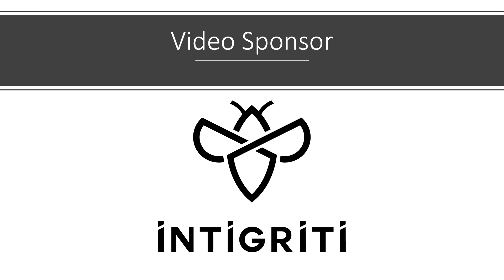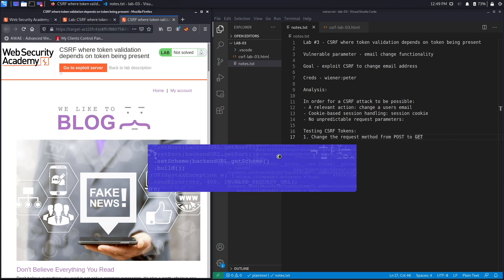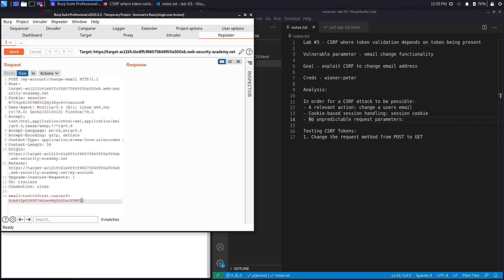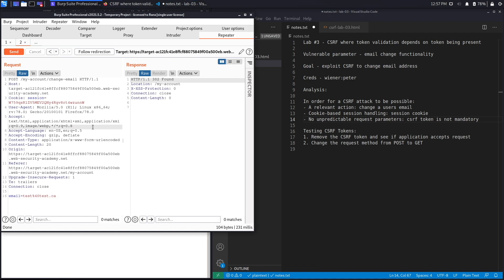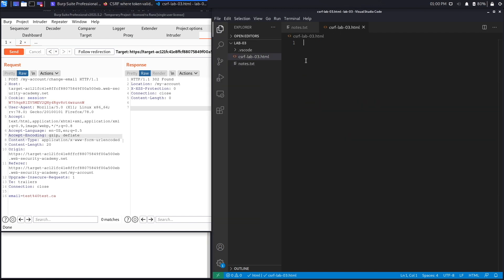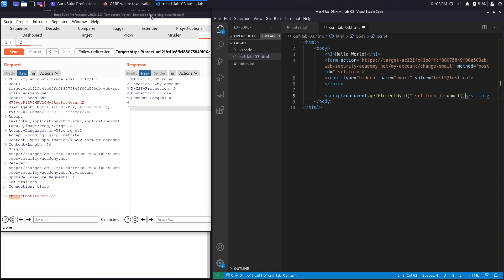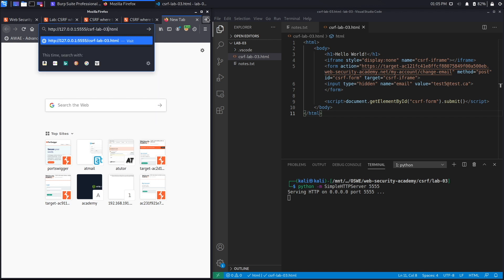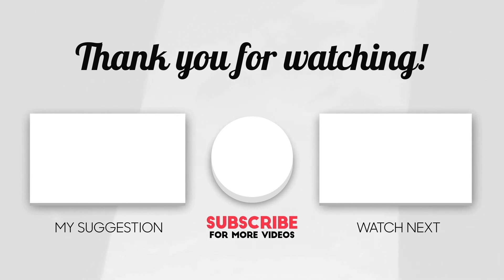CSRF - Lab #3 CSRF where token validation depends on token being present | Long Version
In this video, we cover Lab #3 in the CSRF module of the Web Security Academy. This lab's email change functionality is vulnerable to CSRF.

00:00 - Introduction
00:14 - Intigriti sponsorship
01:08 - Navigation to the exercise
01:45 - Understand the exercise and make notes about what is required to solve it
02:22 - Exploit the lab using Burp Suite Pro
08:28 - Script the exploit (without Burp Suite Pro)
15:11 - Summary
15:22 - Thank You